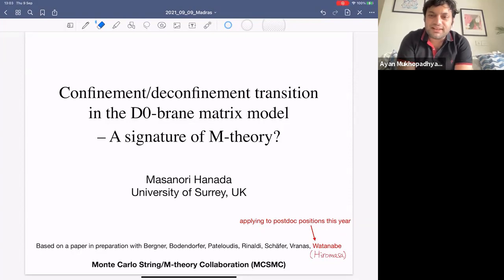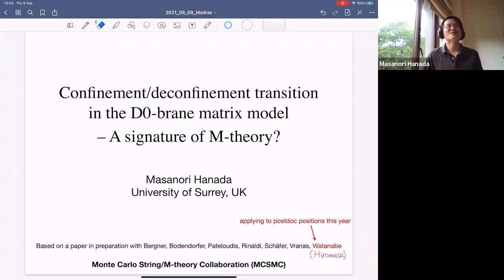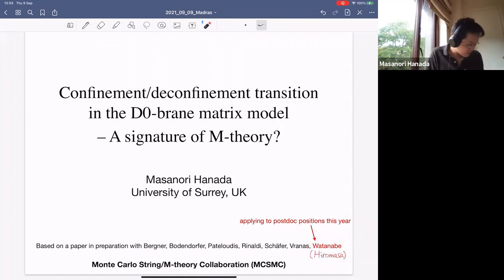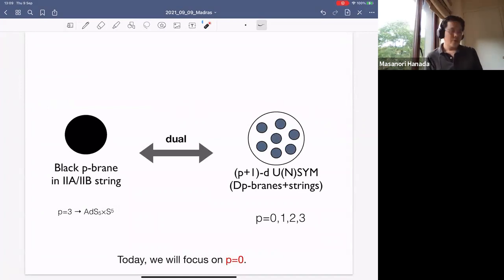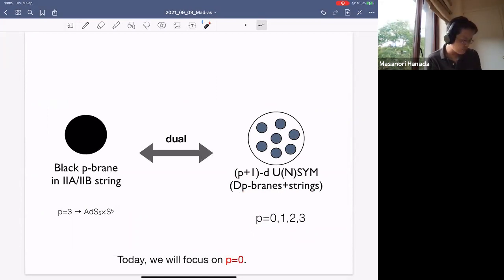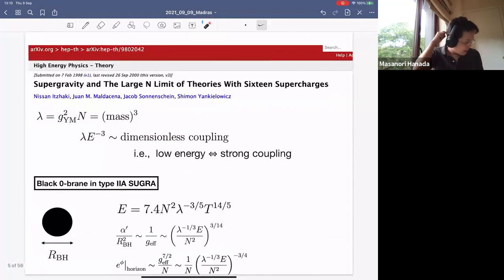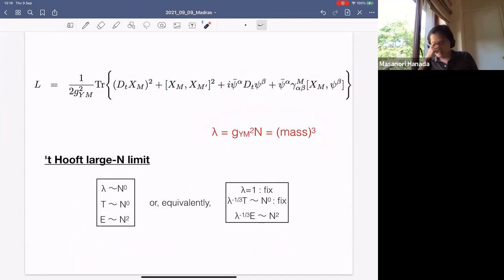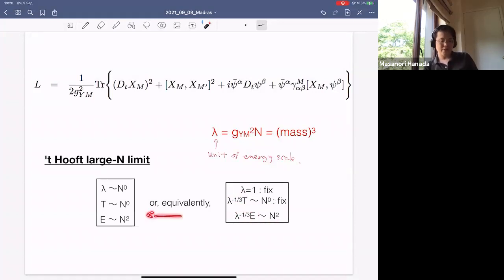Masanori Hanada -- Confinement/Deconfinement transition in D0 brane matrix model: A sign of M-theory